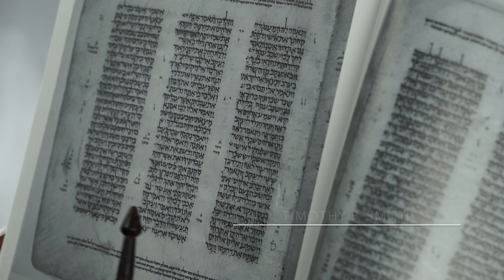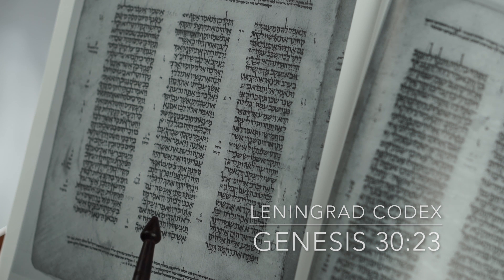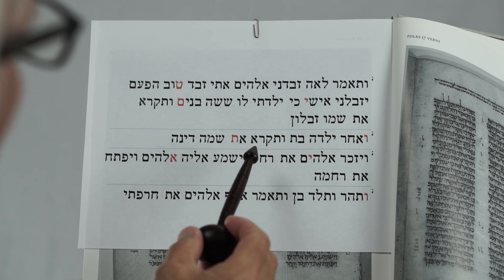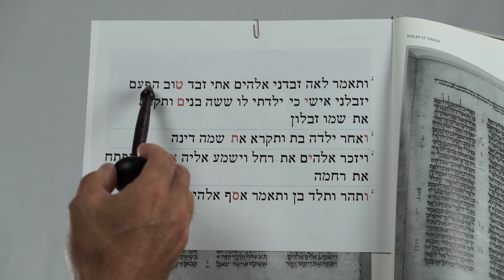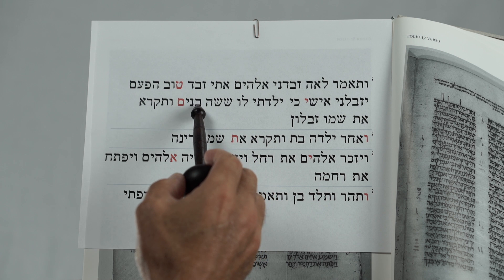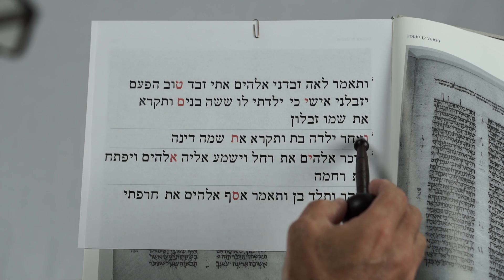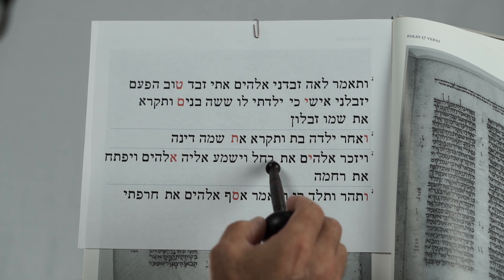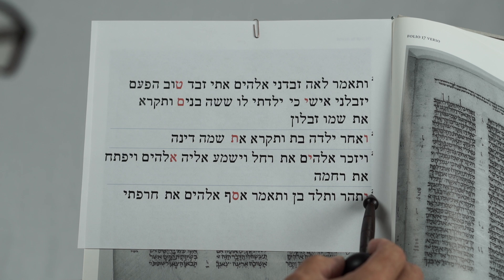An In Depth Look at How Timothy P. Smith Discovered "The Chamberlain Key" -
Timothy P. Smith shows, in great detail, how exactly he uncovered "The Chamberlain Key" - an encryption in Genesis 30:20-23 where "Timotheus" appears at an equidistant skip of 16. The odds of this word being there are in the range of impossible. This encryption is the first one that Timothy uncovered, and it has led to countless other encryptions, all within Genesis 30:20-23.